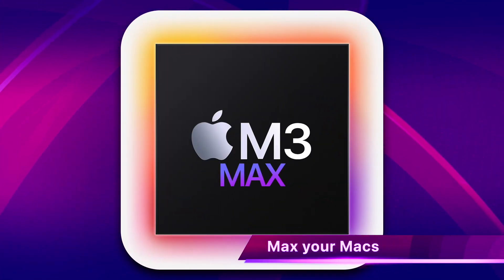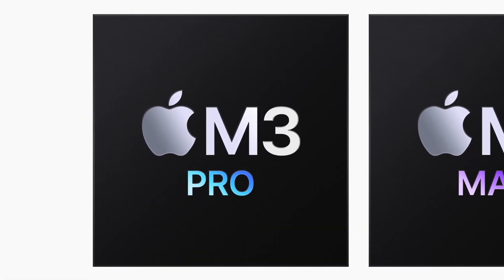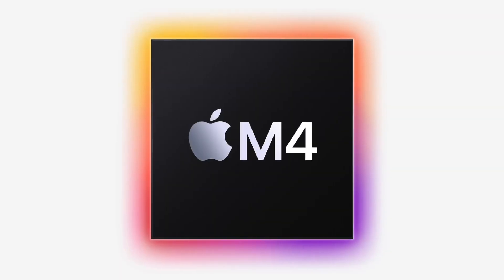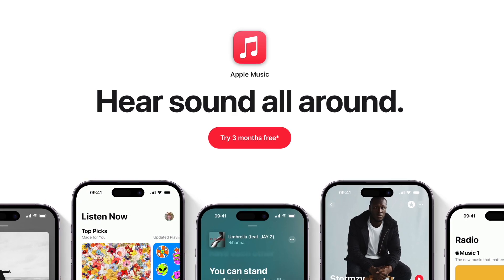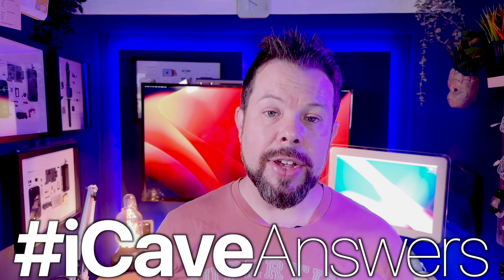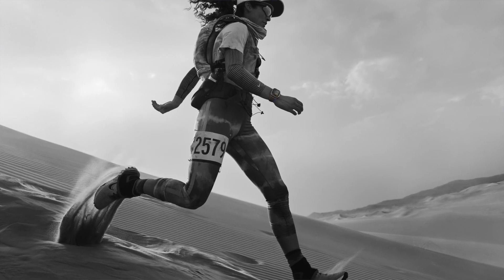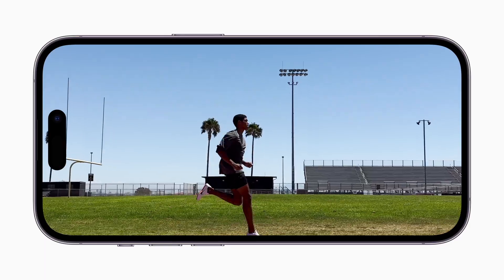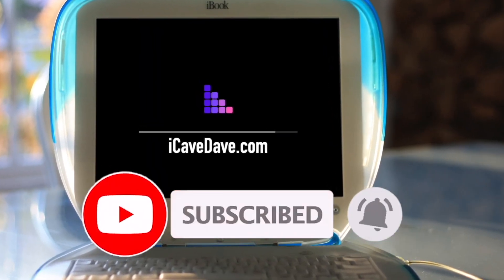Apple’s M3 Max 3nm will be INSANE!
Apple’s M3 Max will be INSANE

The First Details on Apple’s upcoming M3 Max Chips
Apple Music takes on Spotify with new personalised “Discovery” Station
TSMC Does Apple a Solid

Not content with telling us about the M3 Mac mini that we talked about yesterday, Mark Gurman is now reporting that the M3 Max chips are being tested and we have core counts, both CPU and GPU. But, This is making me feel more confident that the M3 Mac mini in developer logs that I mentioned yesterday is actually legit. The reason I didn’t believe is that I didn’t see the M3 Mac Mini being updated before the M3 Pro chip arrived, but now the timing makes much more sense.

But back to the cores, Mark Gurman of Bloomberg reports that the M3 Max features 16 CPU cores, 4 efficiency and 8 performance cores. That should mean, along with the smaller process that the chips are made on, battery life should be much more impressive, as if Apple Silicon was a slouch on that front anyway. But also, remember, the lower priced M3 Pro will get the same CPU setup, but the difference comes in that GPU, where the M3 Max will have up to 40 GPU cores, vs the M3 Pro’s 20. And those GPU cores, fingers crossed will feature the Ray tracing technology that Apple wanted to put into A16 but ran into issues late in development. If that issue was anything to do with power consumption or cooling, the 3nm process change will also be a massive win.
The chances are that we’ll see these Macs released early in 2024, with the base M3 chips releasing in iMac and MacBook Pro 13” around October this year. I could see the higher tier MacBook Pros coming in a Spring event, then of course our Ultra chips at WWDC, and perhaps, juts perhaps we could be on the annual upgrade cycle I’ve dreamed of with M4 next October?

Apple Is FINALLY addressing the biggest weakness of Apple Music according to all the wrong people who think Spotify is somehow better. Discovery of new music has always been the biggest thing that Spotify users have pointed to on the platform that keeps them there, but yesterday, with no fanfare, Apple dropped in this little “Discovery” station into your Music App, that’s right, you can check it now. Obviously, finish watching the video first, I need that sweet sweet watch time, but I’ll remind you at the end, I promise. Don’t want you to forget. And now you have to wait till the end to see if I remember. Burrate me in the comments if I forget. But back to the news, Apple has always had a far better sound quality for it’s basic music streaming than Spotify, the codecs Apple use are just straight-up better. Plus you get Apple Lossless and Spatail audio for no extra cost, so let’s be honest. You know it’s the right choice. If you’re a Spotify user over Apple Music, do let me know what’s keeping you from switching in the comments.

Next, it seems TSMC is not charging Apple for failed chips on it’s new 3nm process. Why is this news? Normally, chip fabricators will charge the client for every chip, errors or not on the die, but it seems that TSMC is waiving this for Apple this year. It could be something to do with Apple buying out the entire production capacity for the first year, which will basically have funded the upgrades for TSMC, but also gives Apple a major advantage of having the ONLY 3nm chips on the market. But the more interesting part at least for me is that it basically confirms that yes, both A17 and M3 WILL be 3nm, which I was becoming skeptical of. That means this year’s iPhones will probably get WAY more efficient, and the 14 series hasn’t been great on battery, and the Macs will likely get a BIG performance boost. And that makes me happy. Even a sub and a bell ring would help. Thanks Quasimodo.

iCaveAnswers Apple Watch Ultra questions: Do you think there’s demand for a smaller Apple Watch Ultra? Would Apple make it?
Do you think we’ll see an Apple Watch Ultra 2 this year?

iCaveAnswers do you think we’ll ever see another huge WOW moment in an iPhone release again?
Have smartphones settled into an accepted form factor and feature set enough now to make them predictable?
Or are Apple deliberately making more incremental, but still significant, updates to iPhone to avoid people not upgrading in an “S year”?

Okay, now you can look at Apple Music and your Discovery Station. If you saw this, Discovery in the comments so I know you’re epic.